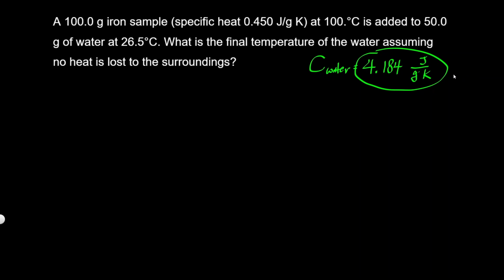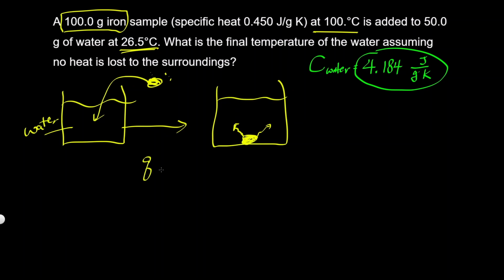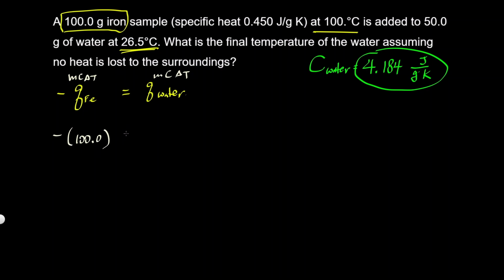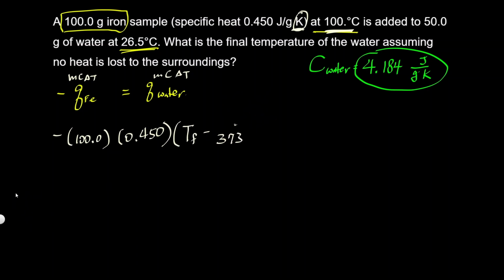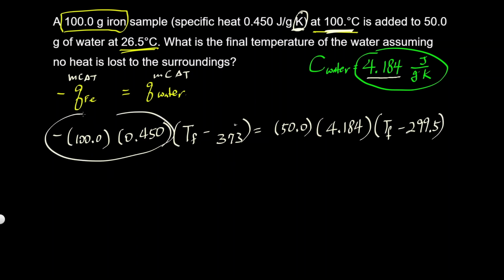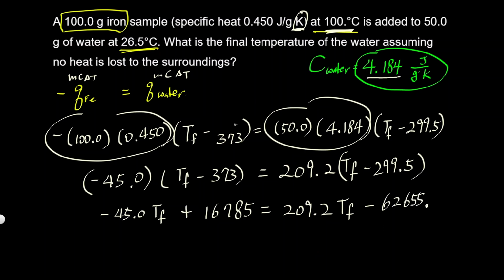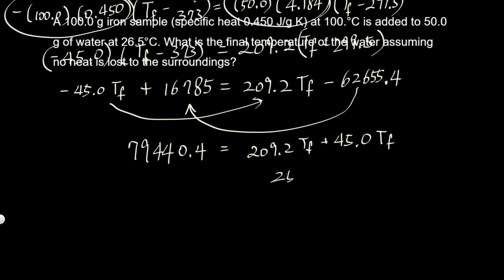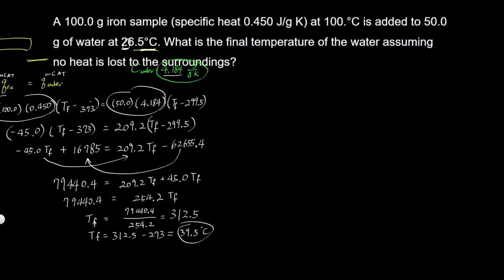Q=mCdeltaT A 100.0 g iron sample at 100.°C is added to 50.0 g of water at 26.5°C. What is the final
A 100.0 g iron sample (specific heat 0.450 J/g K) at 100.°C is added to 50.0 g of water at 26.5°C. What is the final temperature of the water assuming no heat is lost to the surroundings?